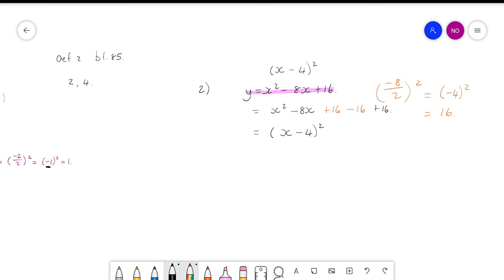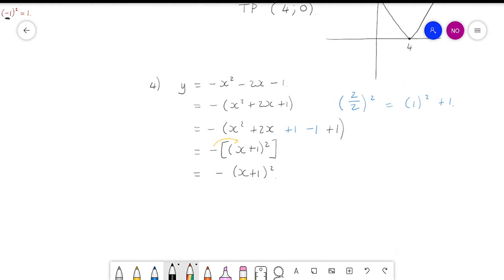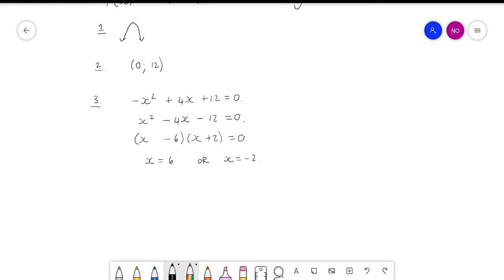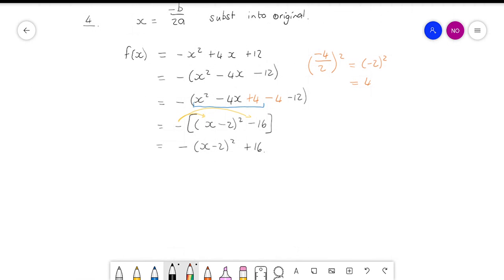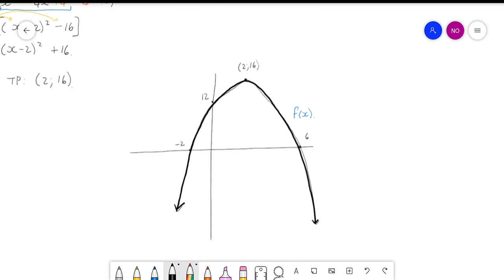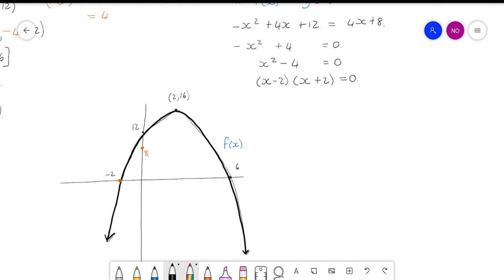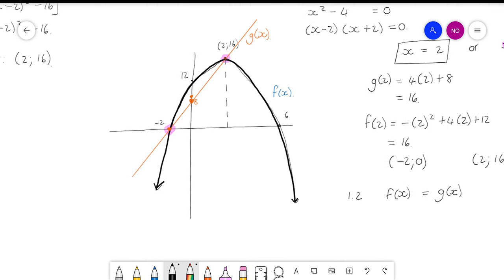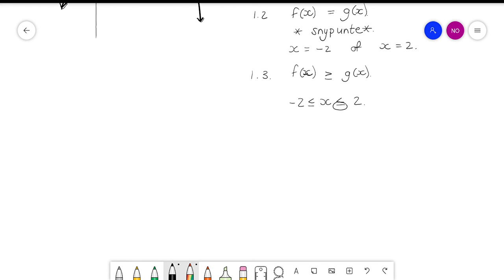Parabole 27 Julie